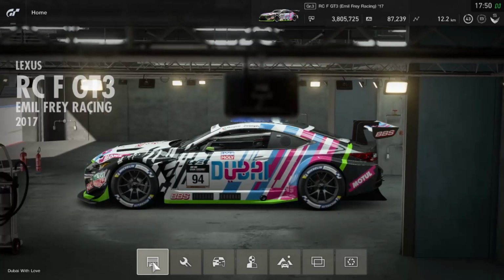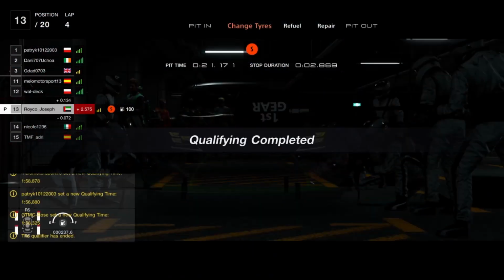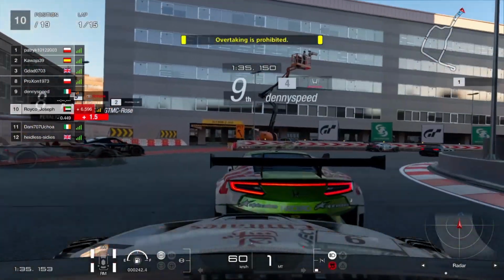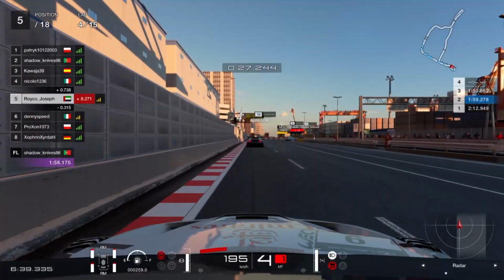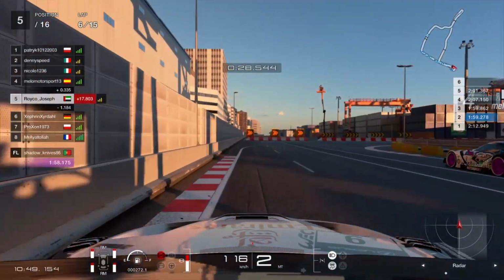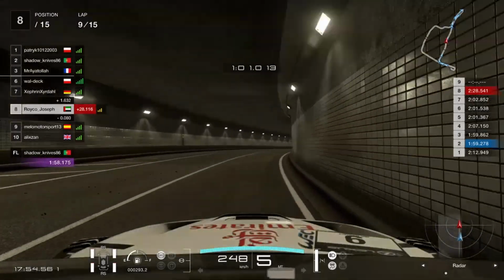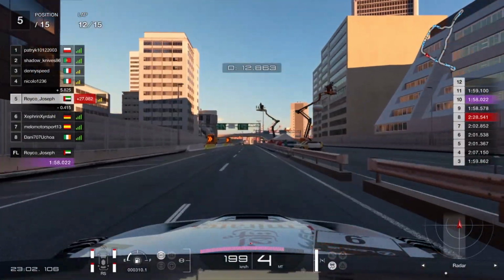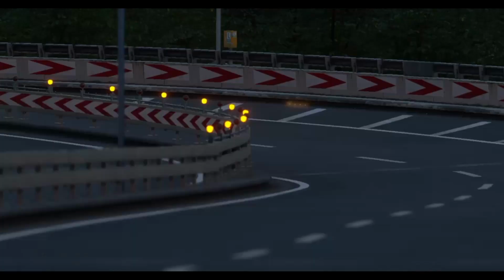FIA GT Sport; Carnage at Tokyo Express; FIA 2021 Exhibition Series; Sn1-Rnd 6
Welcome to another video, race time, in the streets of Tokyo in Gt3 cars, avoiding carnage in the first few corners, which was very cringed but we did make it through and had an amazing race. Either way, if you missed the last 4 races I'll link them below for you're pleasure. Peace.

PSN- Royco_Joseph

FIA Gran Turismo Championship // Manufacturer Series
2021 Exhibition Series - Season 1